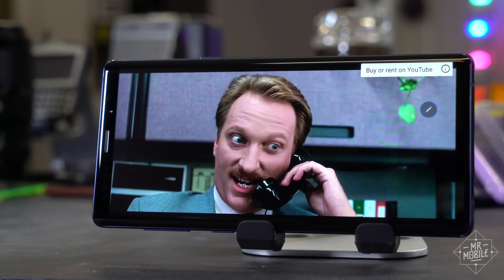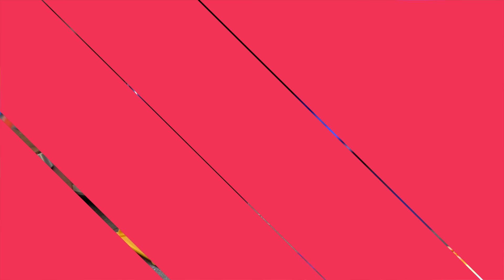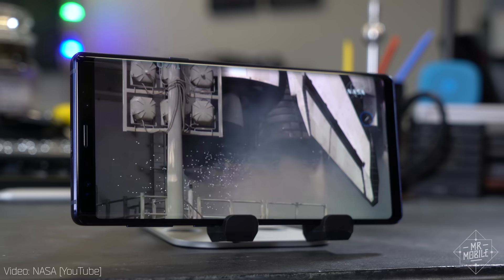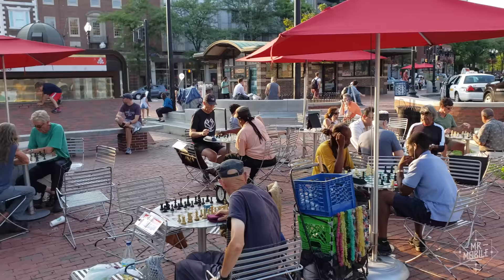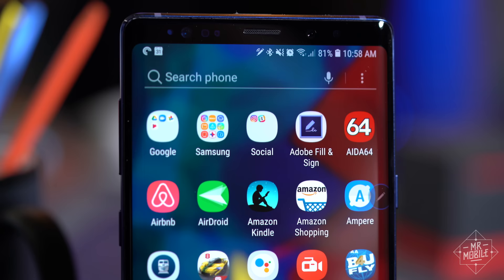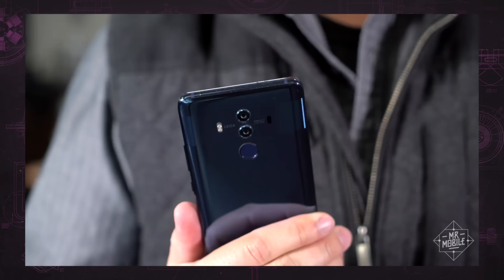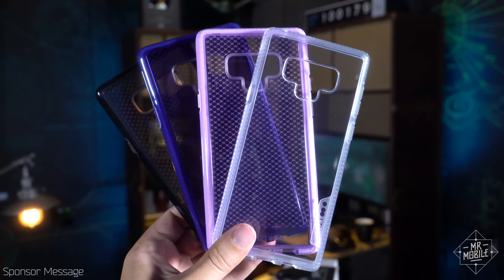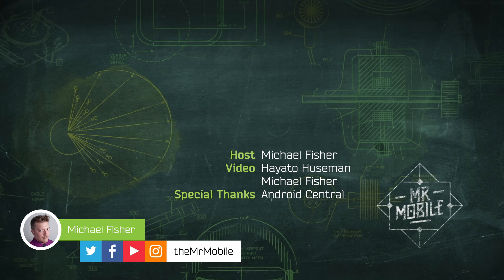Galaxy Note 9 Review: A $1000 Phone That's Actually Worth Buying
[GALAXY NOTE 9 REVIEW]

“Power User.” It’s a term we used years ago to describe people who used their smartphone all the time, for everything -- and it’s those people the Samsung Galaxy Note was built to satisfy back in 2011. But in 2018, everyone is a power user. So the Galaxy Note has had to evolve … and with only one exception, the Galaxy Note 9 is as close to power-user perfection as Samsung has ever gotten.

[ABOUT MRMOBILE'S SAMSUNG GALAXY NOTE 9 REVIEW]

MrMobile's Galaxy Note 9 Review was produced following seven days with a Galaxy Note 9 review device provided by Samsung. The device was a preproduction unit running prerelease software, and was tested on Verizon Wireless in New York City and Boston, MA.

[MUSIC]

[SOCIALIZE]